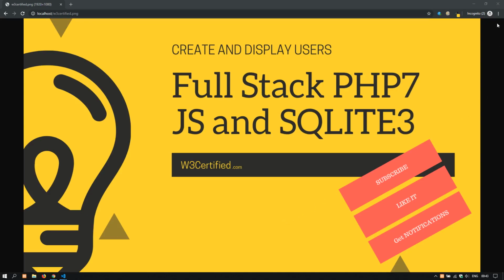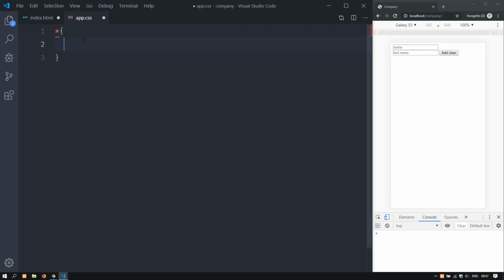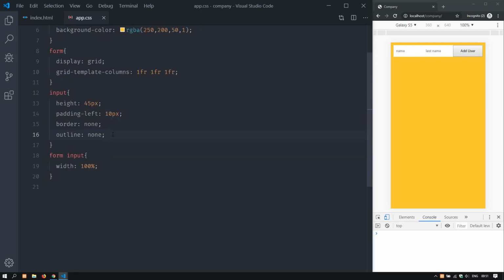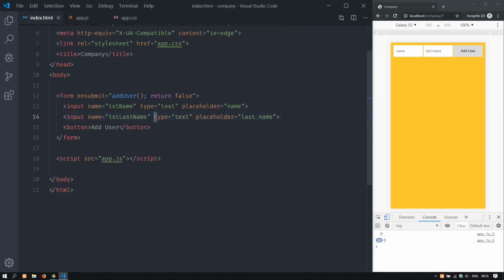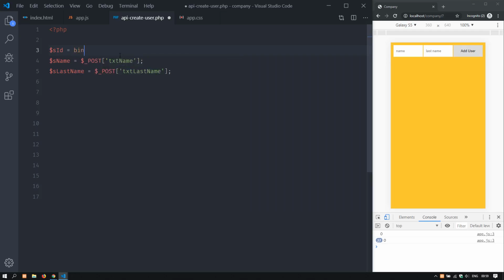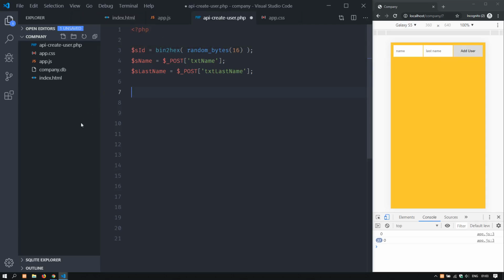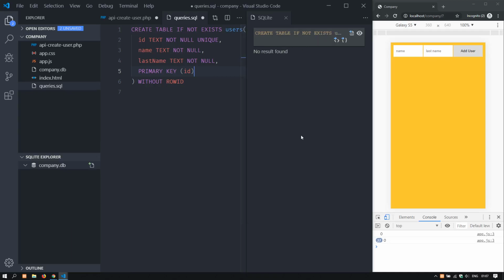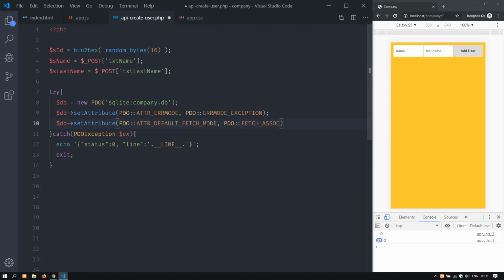Full Stack with PHP JavaScript and SQLITE Part 1 of 2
Learn how to create an app that allows to create and display users